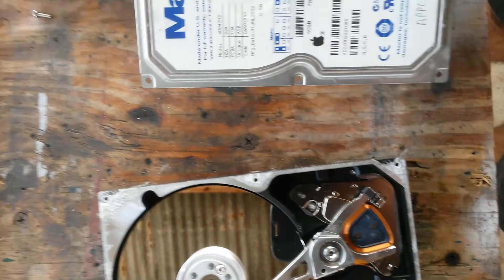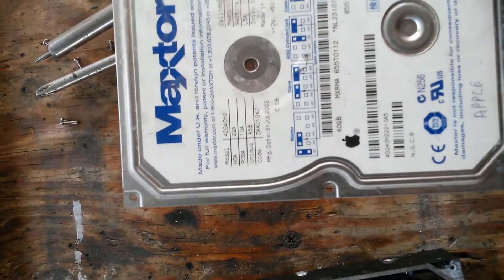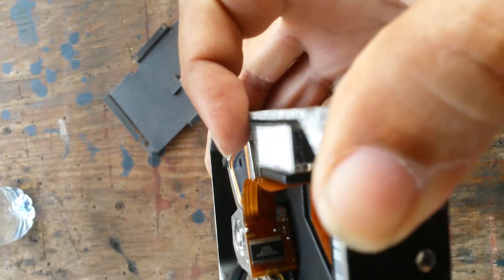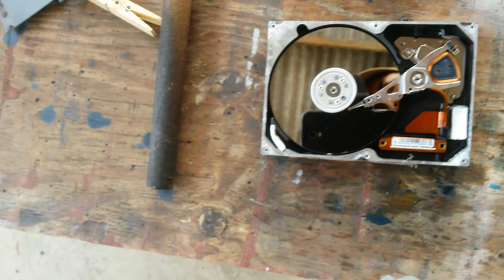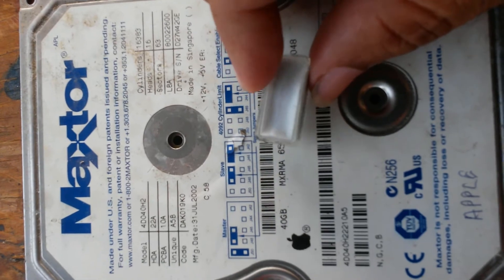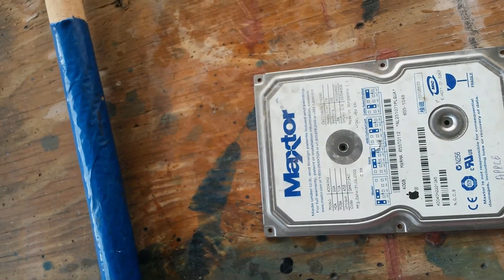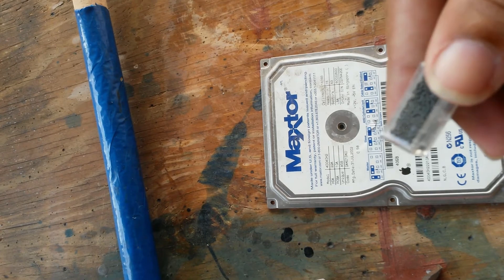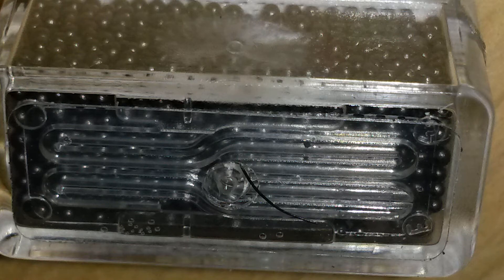006 Hard Drive Desiccant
Strange part in an Apple hard drive. Best guess its a desiccant. Some basic testing done.